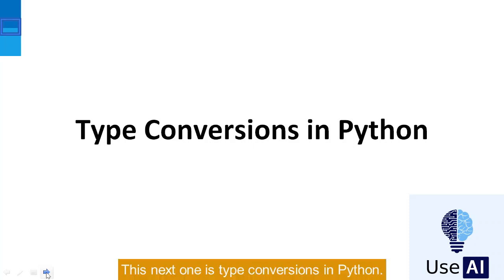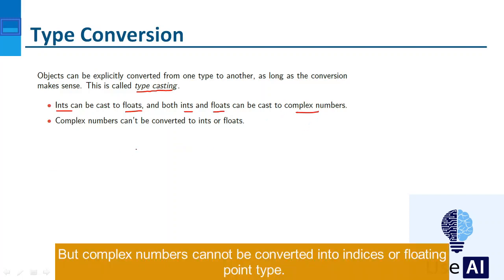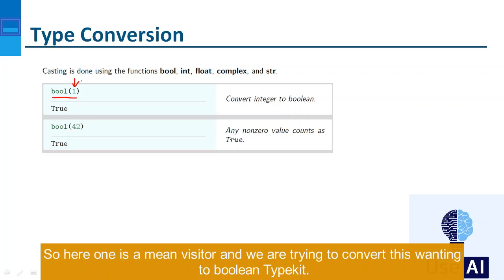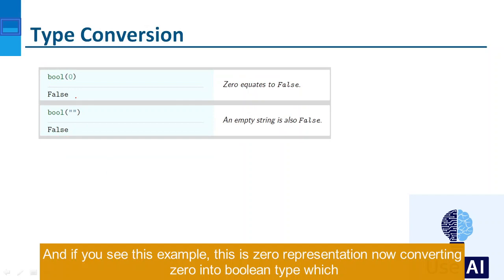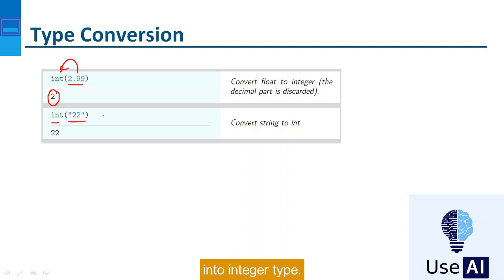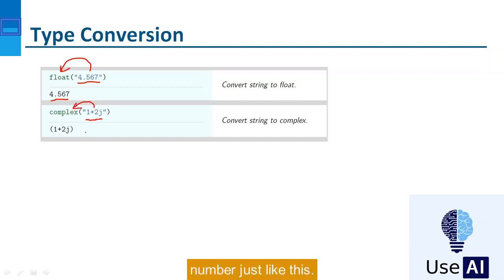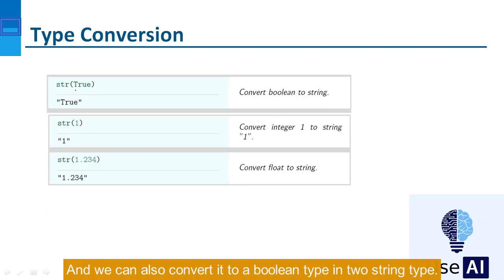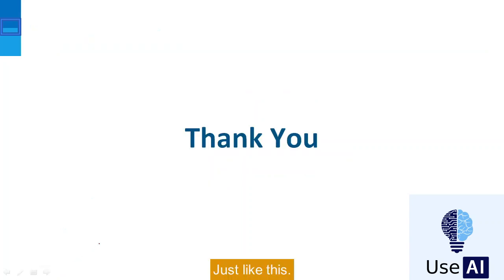Mastering Type Conversion in Python: Your Comprehensive Guide | Learn Python Programming | UseAI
Welcome to UseAI! 🐍 In this tutorial, we're delving into the intricacies of type conversion in Python. Whether you're a Python beginner or looking to deepen your coding skills, join us as we explore the nuances of transforming data types for more efficient and flexible programming.

📚 Topics Covered:

Introduction to Type Conversion
Implicit vs. Explicit Type Conversion
Common Type Conversion Functions
Numeric Type Conversion
String Type Conversion
List and Tuple Conversion
Custom Type Conversion
🔍 Understanding type conversion is a game-changer for effective programming. Follow along as we navigate through various examples and practical applications, empowering you to manipulate data seamlessly in Python. 💻

🌐 Explore more Python tutorials and programming tips at UseAI.in.